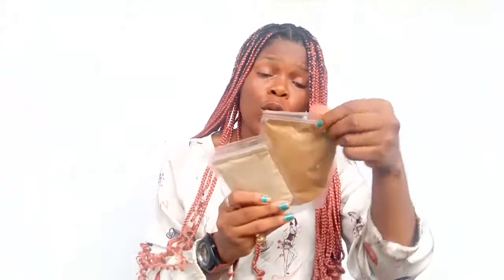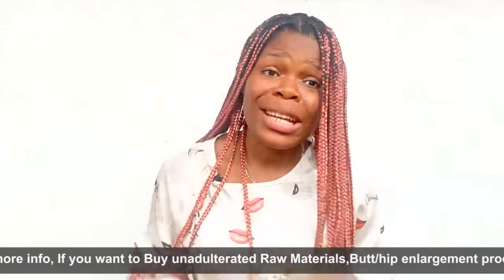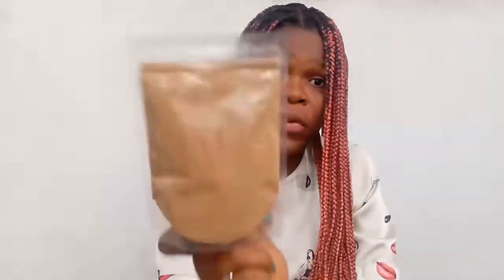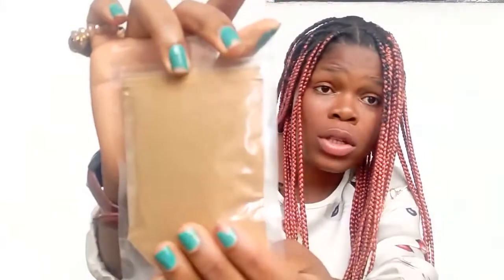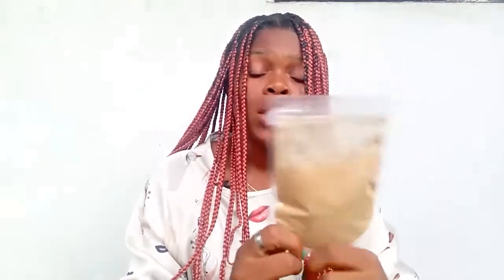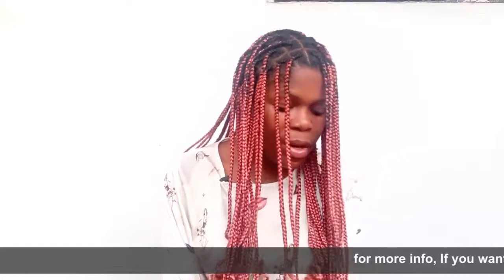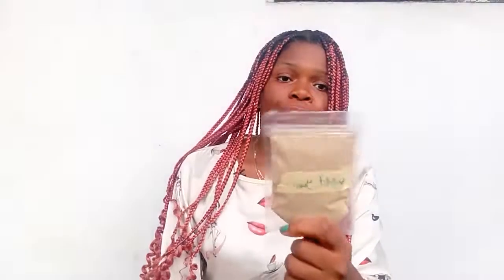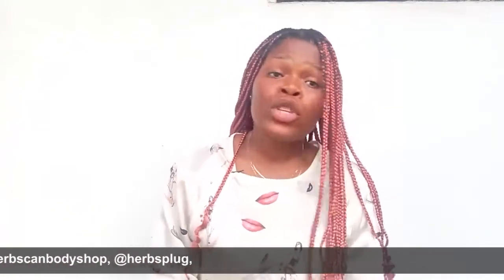5 DAYS BUTT/HIP ENLARGEMENT POWDER RECIPE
There are some proven and specific herbs that increase the butt and also widen the hip in short period of time
This herbs adds fat to the thigh,  butt, and hip it works like magic

This recipe is tested and trusted

If you want to get our already made products, unadulterated ingredients, body enhancement ebook, and you want to enroll for our body enhancement training, Or you want to be our wholesaler, you can reach us through any of these channels 👇👇👇👇👇👇👇👇👇👇